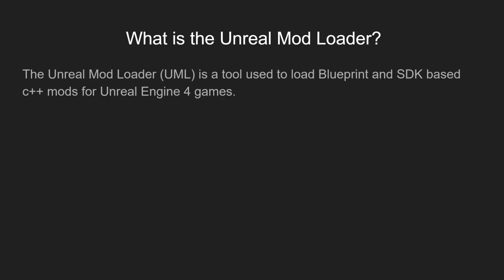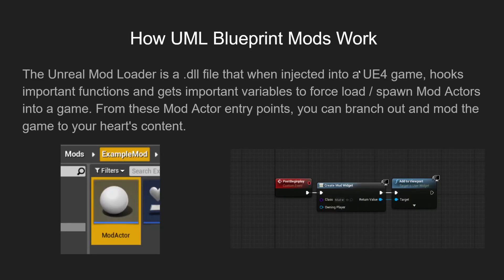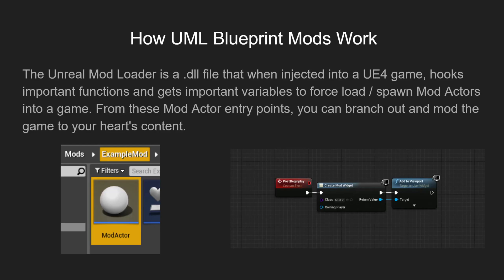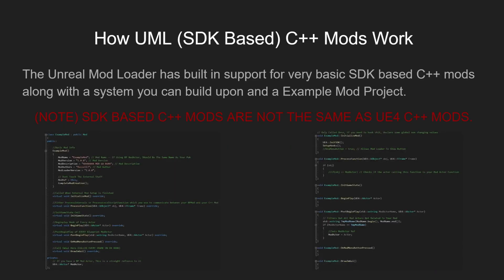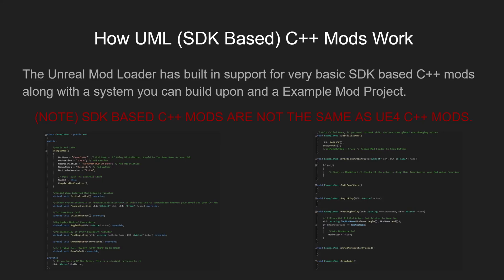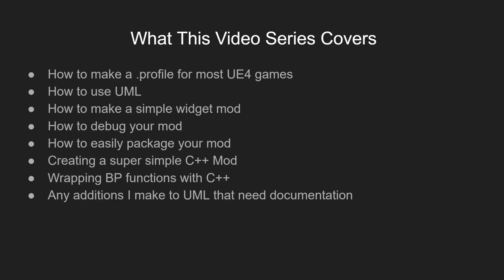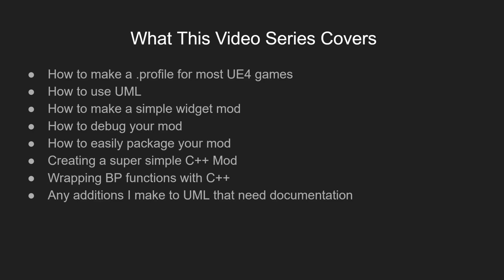Unreal Mod Loaded Tutorials: Intro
Intro video to the Unreal Mod Loader Tutorial Series